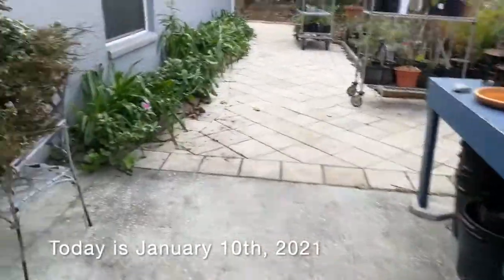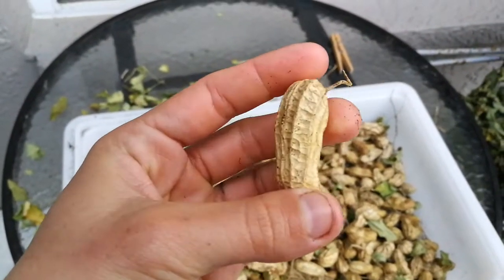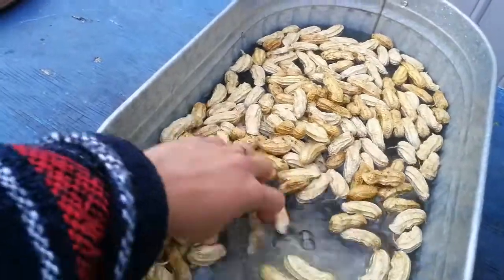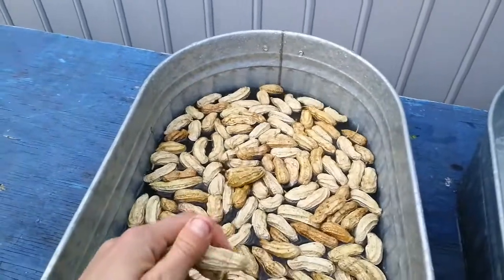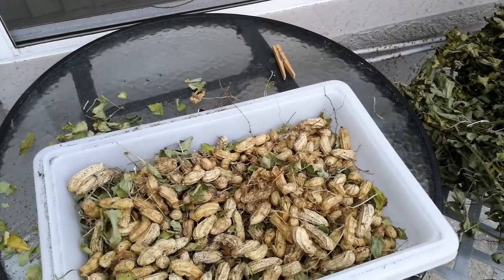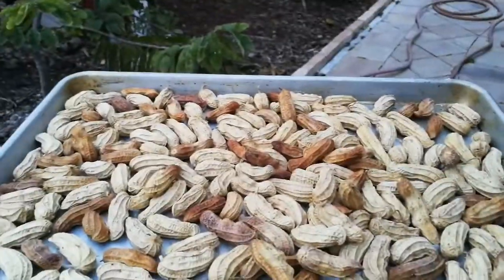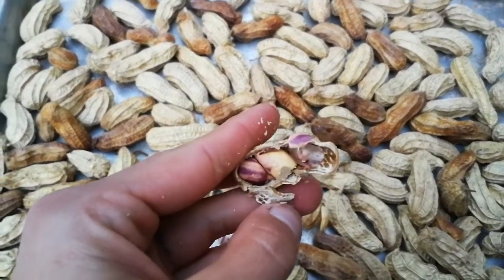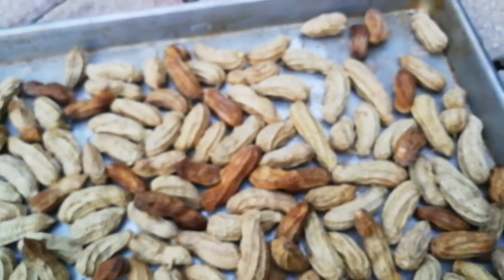Striped Ecuadorian Peanut harvest and roasting (Early 2021)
We had the peanuts in the ground for at least 6 months. The plants did not really die back but they were not growing anymore because it was winter here in Florida. We harvested them, hung them up for 3 weeks and then roasted them in the oven. We saved seed and are growing them again in the community garden plot.